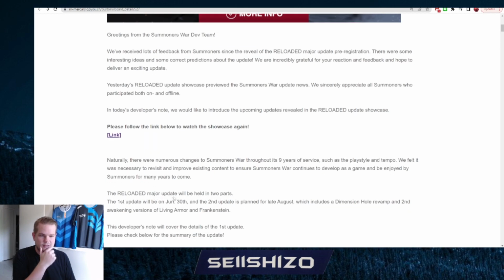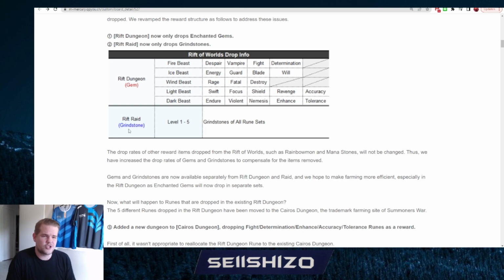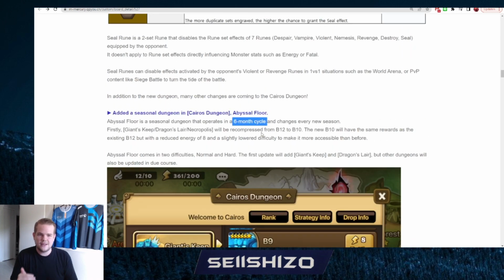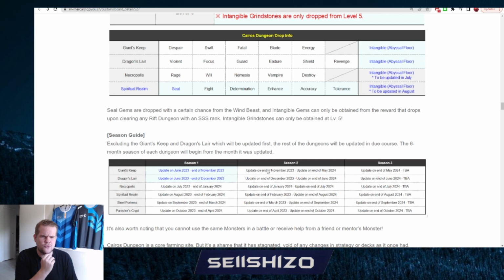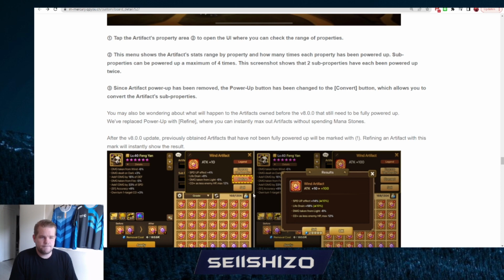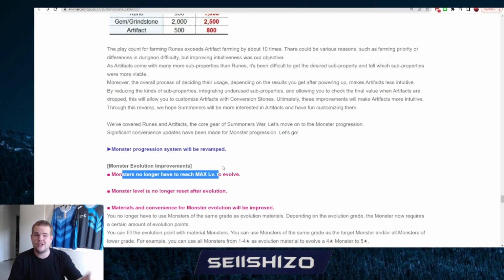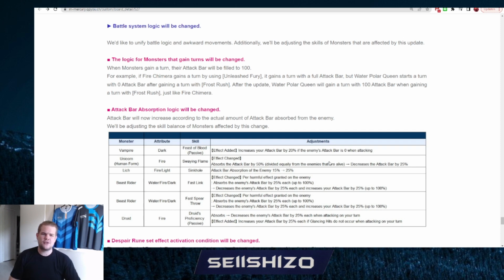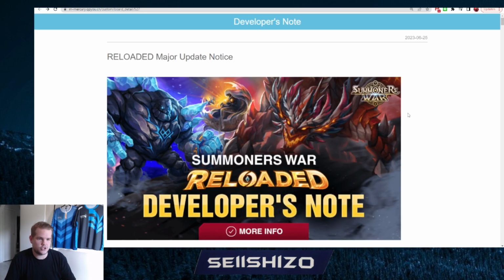Reloaded Dev Notes + New Images + Q&A Answers! Summoners War